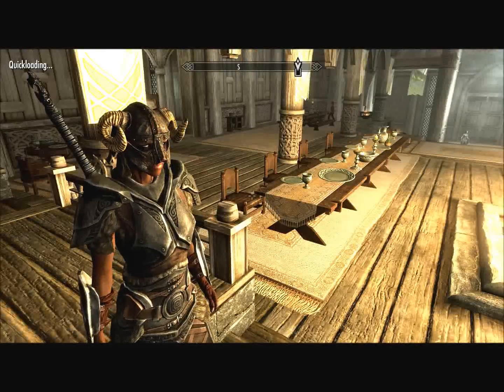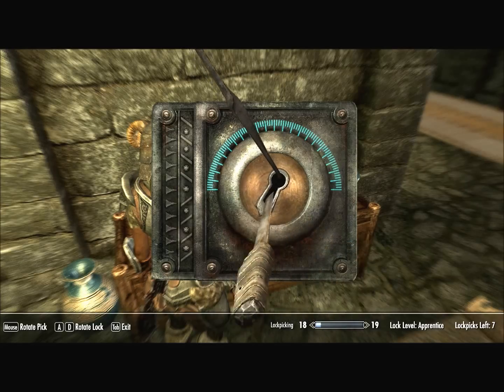Skyrim Mods: RCRN 2.1 , Lockpicking Measurement Vision, and Enhanced Blood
You can find the latest and greatest skyrim mods for pc